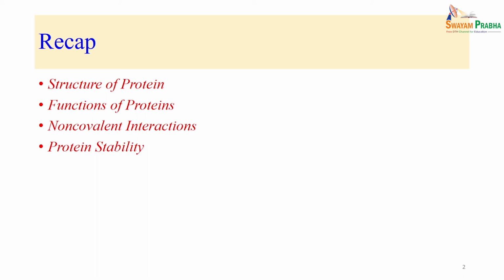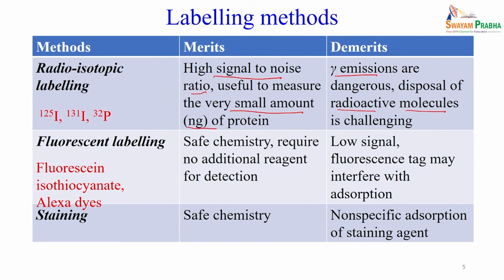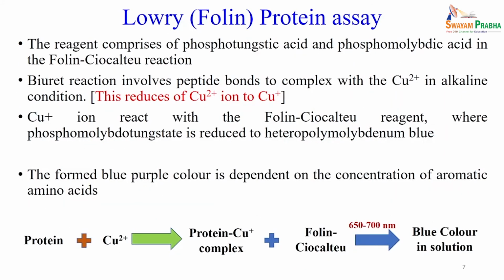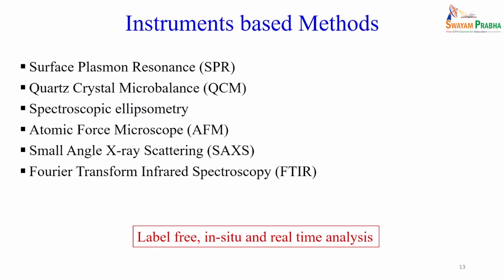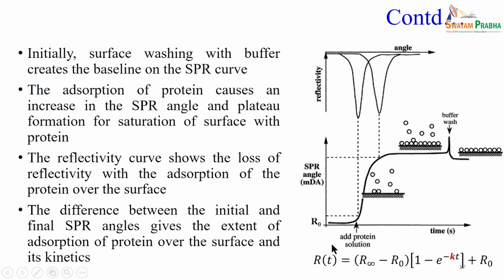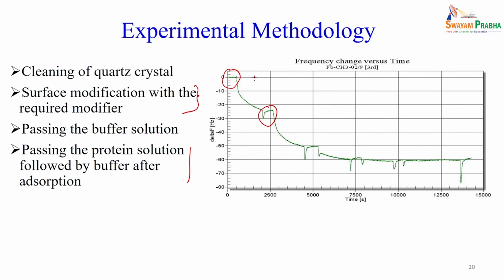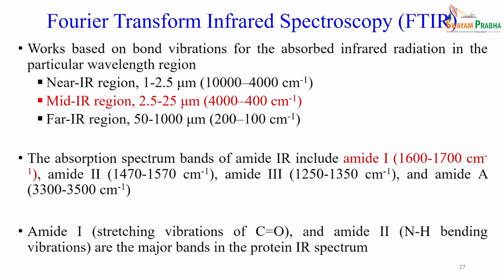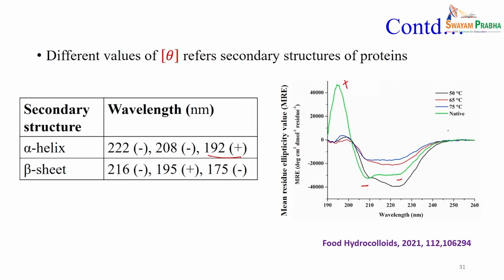Lec 11 : Characterization of Protein Adsorption